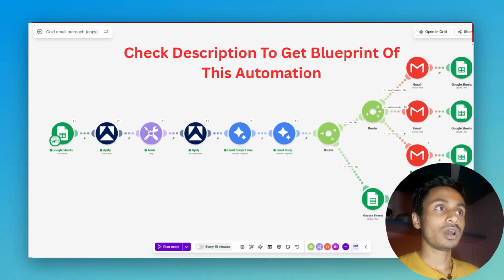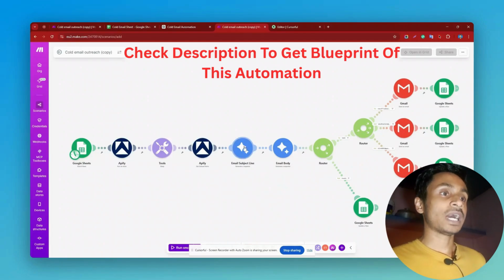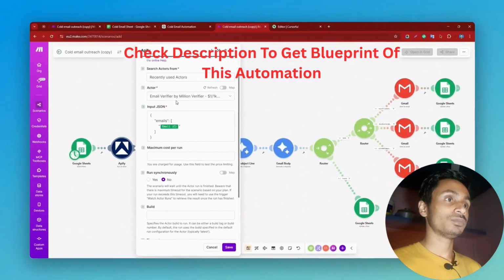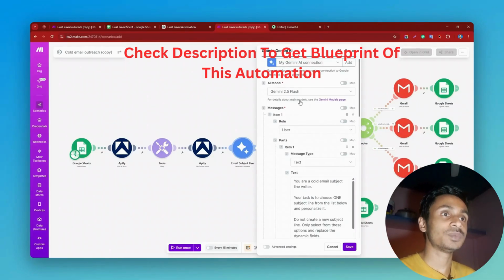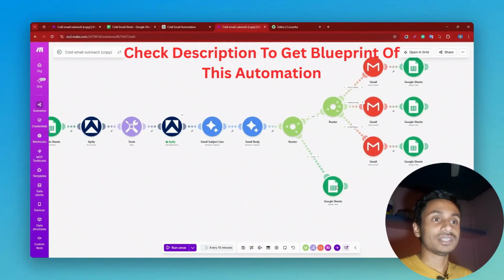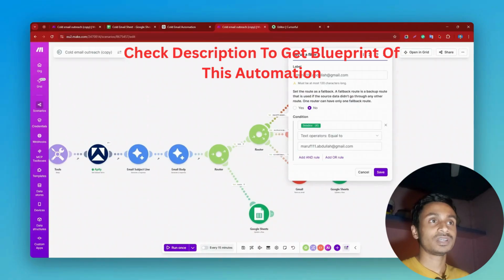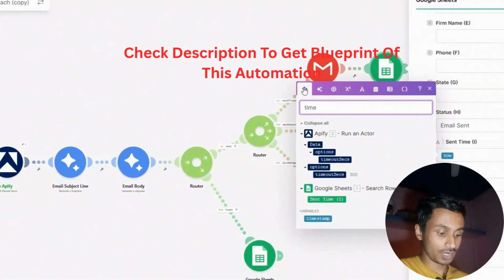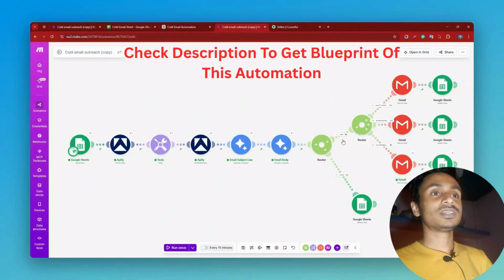Apify email verifier + Personalized AI Cold Email Automation in Make.com (Full Tutorial)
In this video, I’m sharing a real cold email automation system built inside Make.com that verifies emails, writes personalized messages using Gemini AI, and sends them automatically through rotating Gmail inboxes.

This system is designed to save hours every week and improve deliverability — fully automated.

🔹 Automation Flow Overview

This automation handles your entire cold outreach process:

• Google Sheets “Search Row” pulls new leads
• Email verification module checks if the email is valid
• Gemini AI writes a personalized cold email
• Gmail module sends emails using rotating inboxes
• Google Sheets “Update Row” tracks sending status
• Scheduler controls sending intervals automatically

Result: Verified leads + AI-personalized emails + automated sending — all on autopilot.

No manual copy-paste.
No daily sending.
No guesswork.